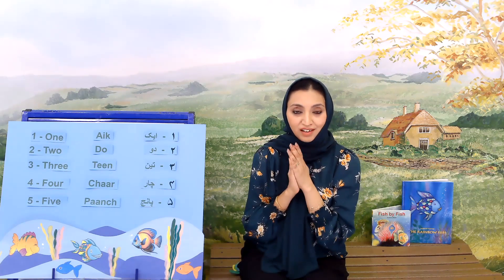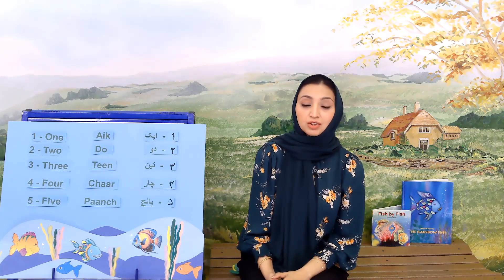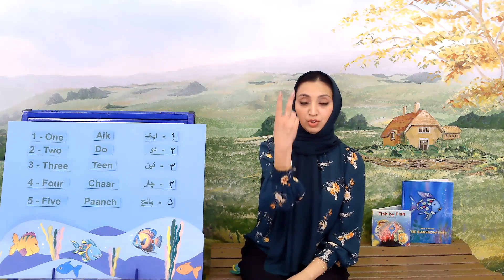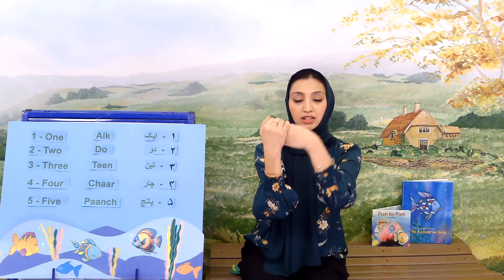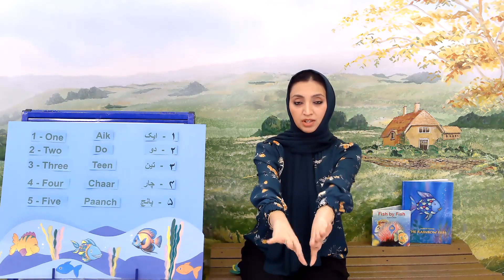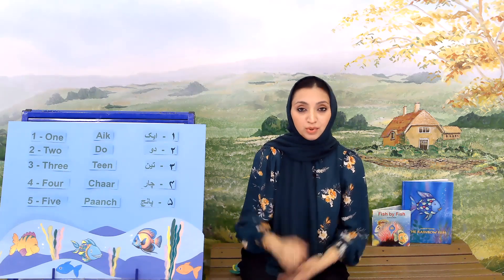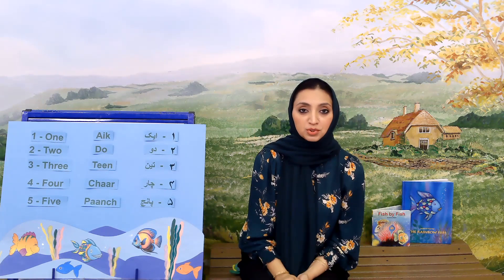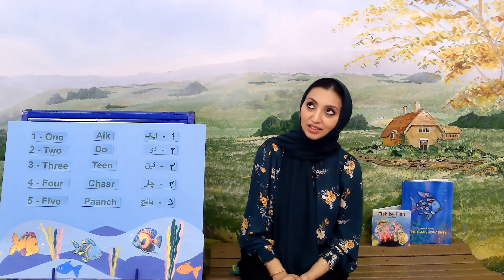Aik, do, teen, chaar, paanch - Once I Caught a Fish Alive - Nursery Rhyme RML Rhyme Time Anytime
Aik, do, teen, chaar, paanch - Once I Caught a Fish Alive - ایک، دو، تِین، چار، پانچ

Lyrics
Aik, do, teen, chaar, paanch
Mai nai thi ek machli phaaNs
Chhe, saat, aath, nau, dus
Mai nai usko chora bus
Tum nai usko chora kiyuN?
Us nai kaati ungli yuN
Kon si ungli us nai kaati?
Seedhai haath ki choti wali

Rhyme Time nursery rhymes were filmed on Tuesday, BUT you can watch ANYTIME with Rhyme Time Anytime! This series of videos includes songs, rhymes and finger plays. Nursery rhymes are easy for children to memorize. The short rhythmic nature of nursery rhymes makes them simple and fun to repeat. Research has shown that awareness of rhyme and the ability to sing songs and rhymes positively supports children's language development, early literacy and reading skills.

New Rhyme Time in Urdu will be posted at the beginning of every month. See you in July!